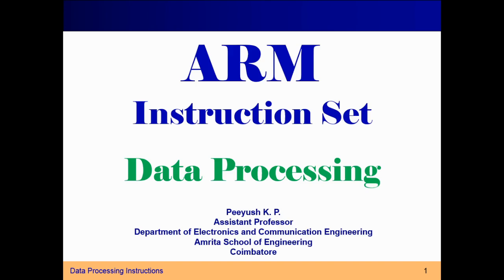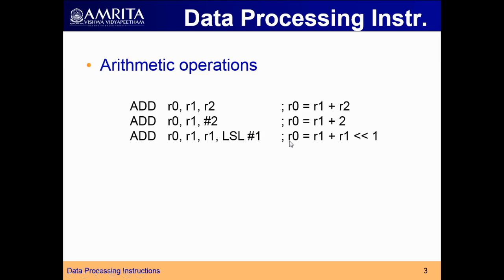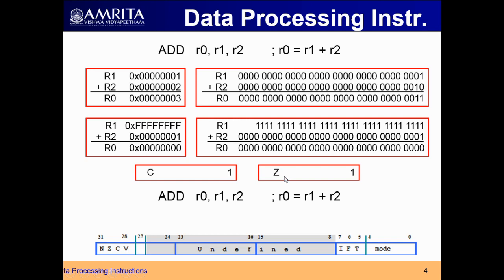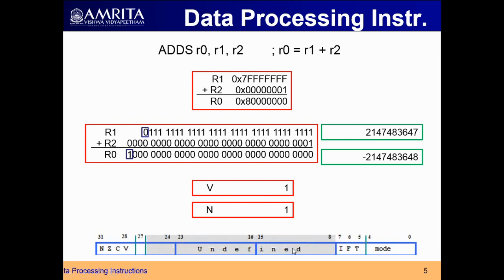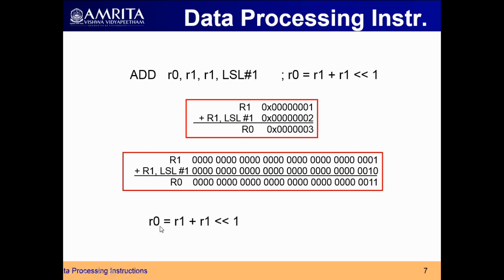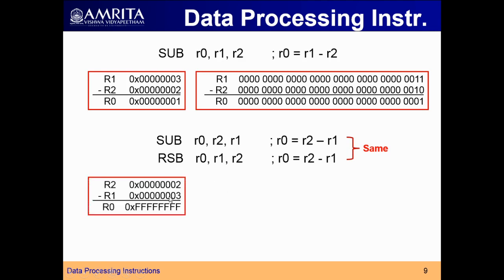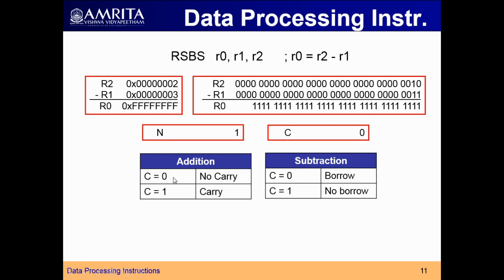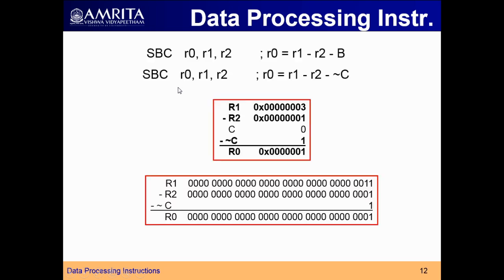Data Processing Instructions - I | Microcontrollers and Interfacing Part 6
This video describes Data Processing Instructions in ARM.